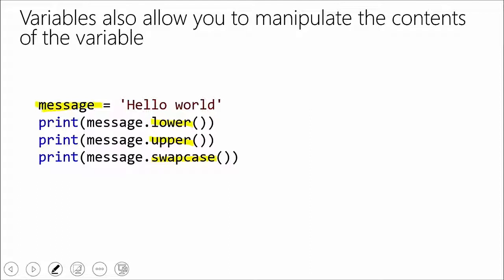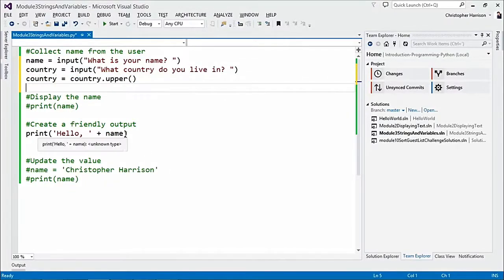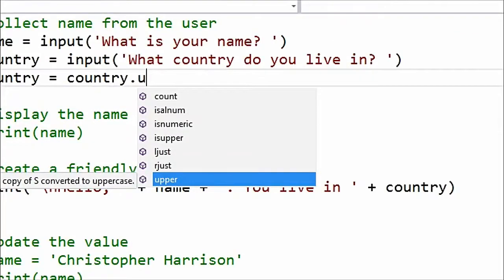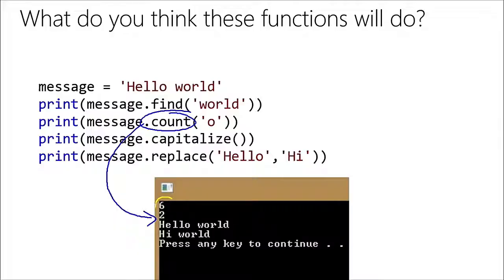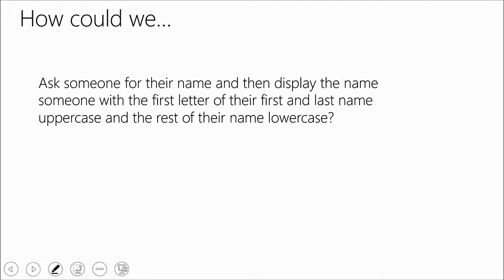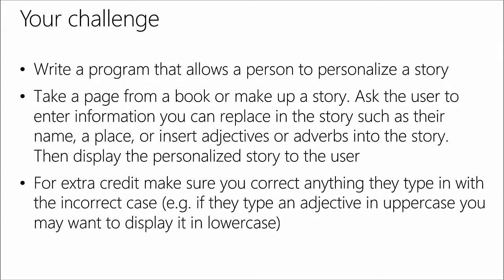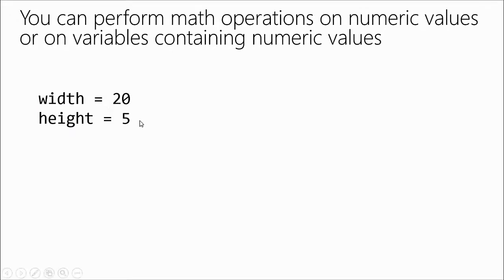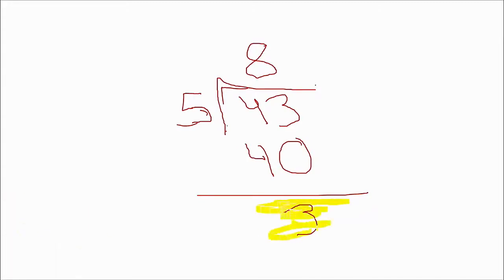05-Zero to hero with Python Part-5